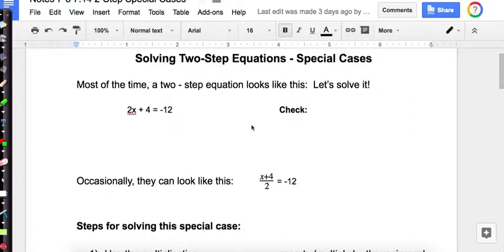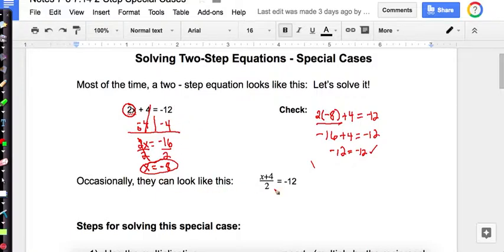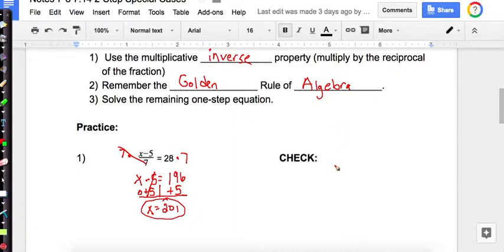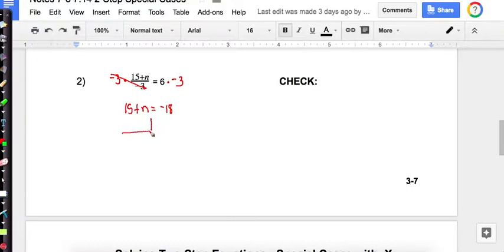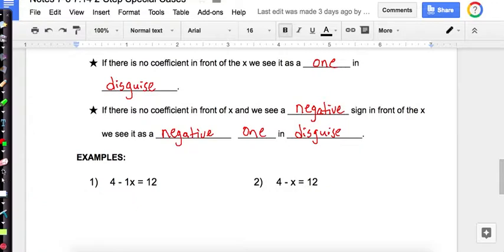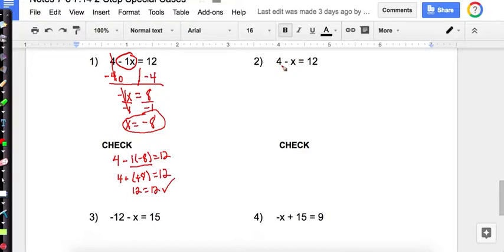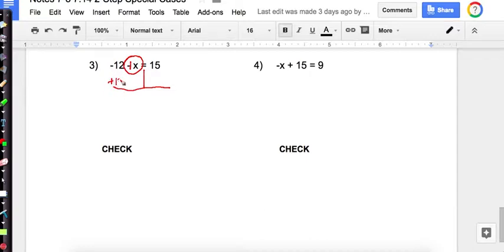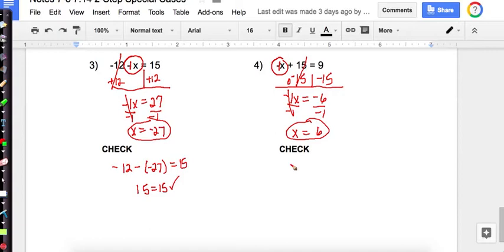Unit 5 Notes 5-6 Solving Two Step Equations-Special Cases